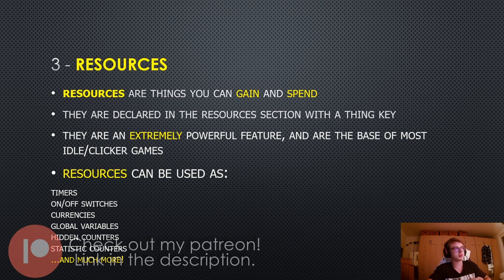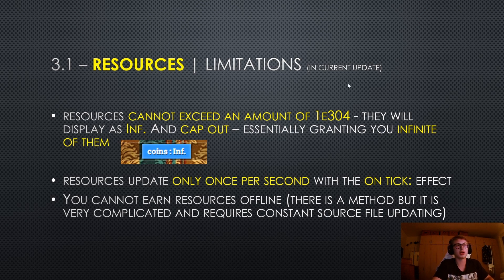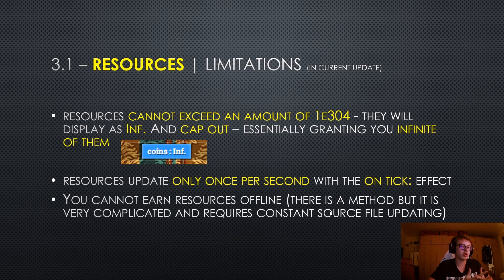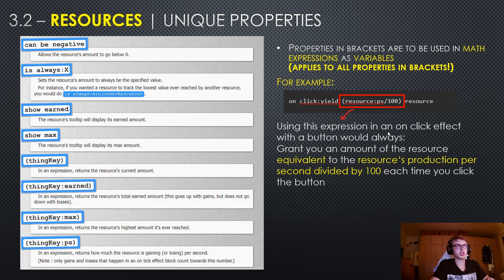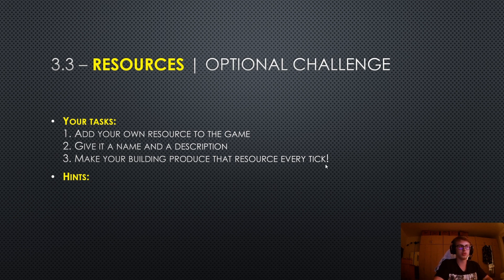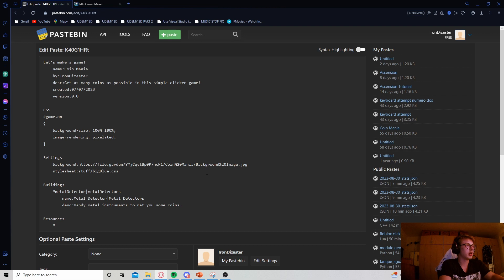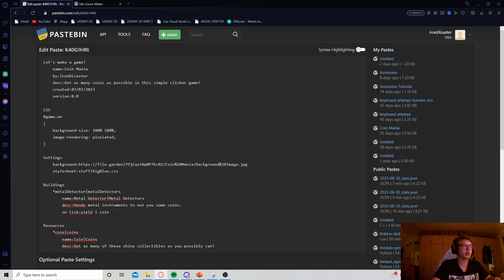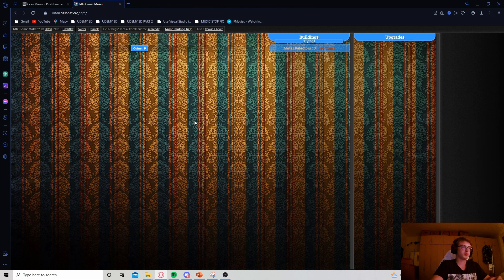Resources | Idle Game Maker COURSE #6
(I will eventually play all games submitted)

Links to important resources:
1. Idle Game Maker Handbook
2. Idle Game Maker Subreddit
3. Dashnet Forums Discord Server invite link, navigate into the Idle Game Maker room
5. Unofficial community-run Idle Game Maker Discord Server

Chapters:
00:00 - 00:13 Intro
00:13 - 00:51 Resources Explained
00:51 - 2:10 Resource Limitations
2:10 - 3:13 Resources' Unique Properties
3:13 - 4:24 Challenge
4:24 - 5:55 Adding a Resource & Having a Building Produce It
5:55 - 6:52 Adding Cost to a Building
6:52 - 7:23 Outro